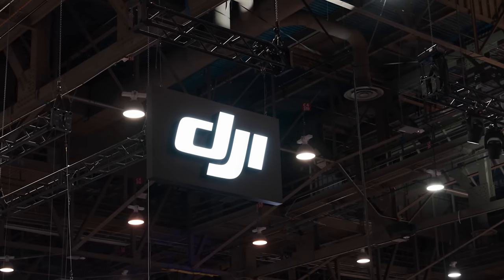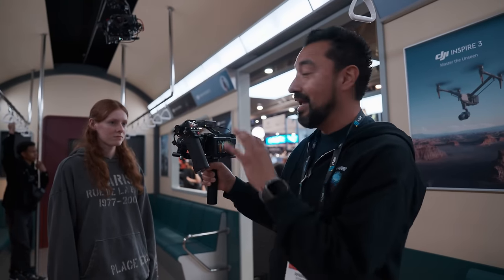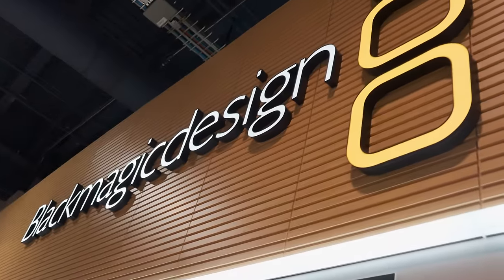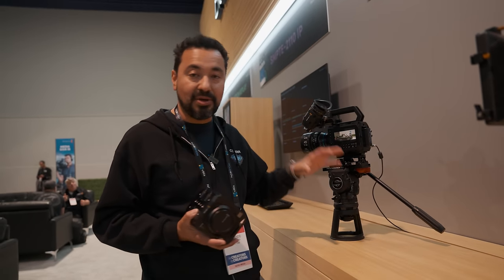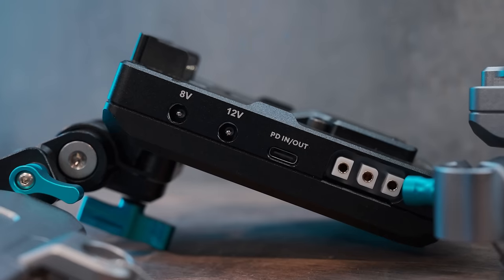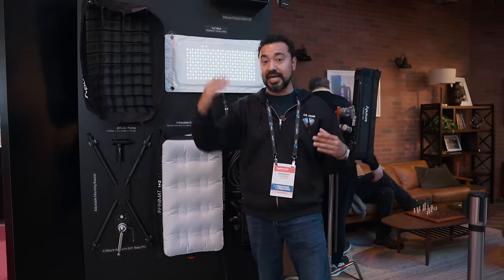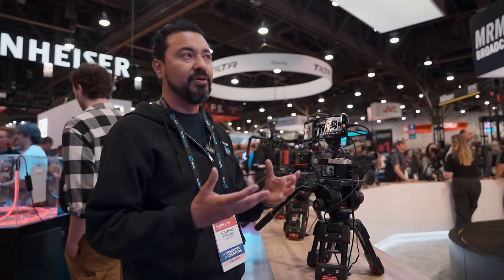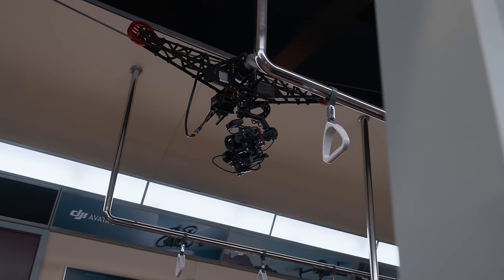Top picks from NAB 2024 gear showcase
Checking out some of the cool gear I saw at NAB 2024 like the Blackmagic PYXIS 6K Camera, DJI Focus Pro and much more!

🎥 Gear I Use to Make Videos:
1. Sony FX3
2. Sony A1
3. Favorite Prime Lens
4. Favorite Zoom Lens
5. Favorite Wide Angle Lens
6. Favorite Mic
7. Complete Gear List

💰 Best Deals for Camera Gear!